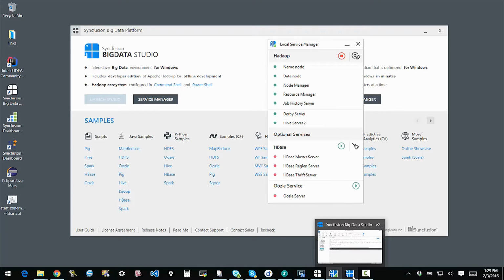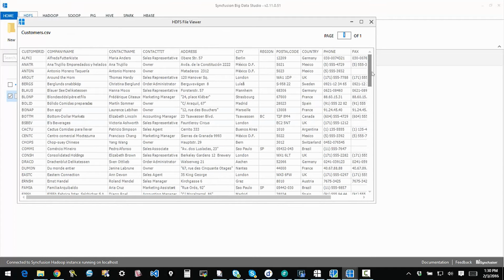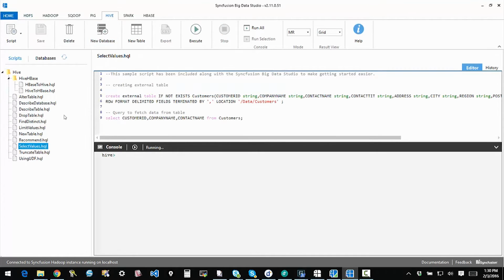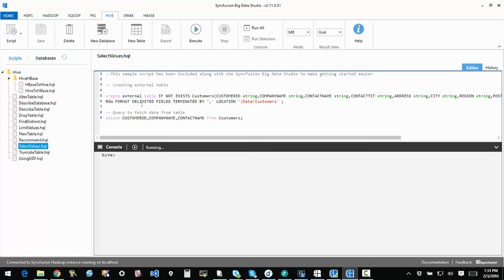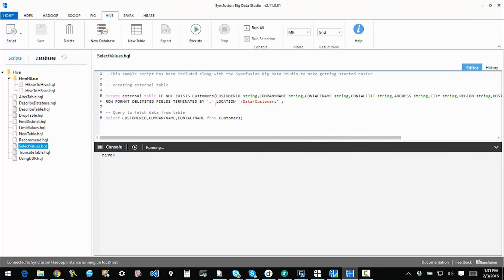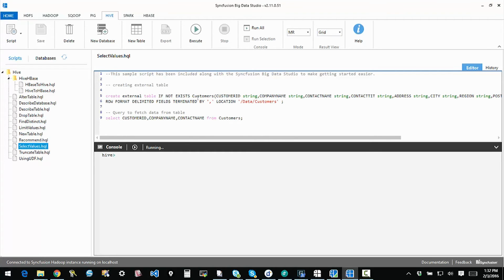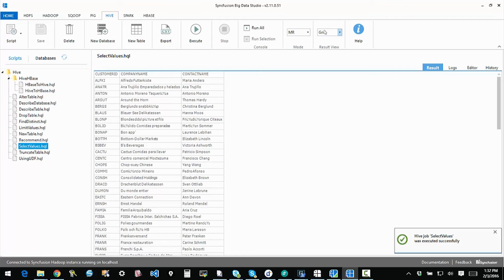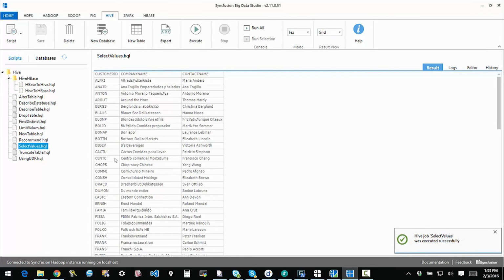Hive on Windows using the Syncfusion Big Data Platform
Hive allows for the imposition of structure onto data stored in HDFS. It then allows for the querying of such data using a SQL-like language called HiveQL. This video will explore getting started with Hive.